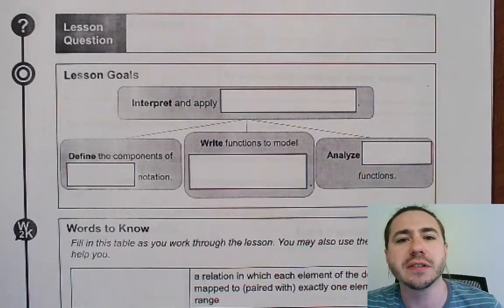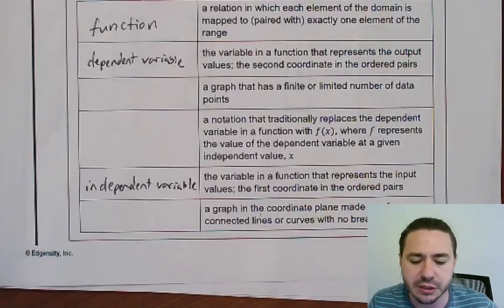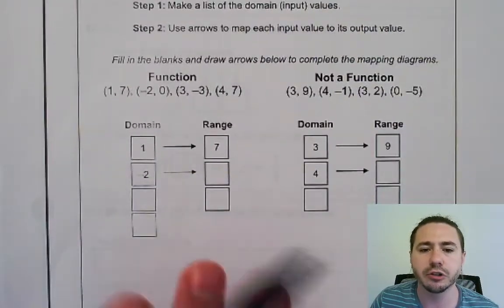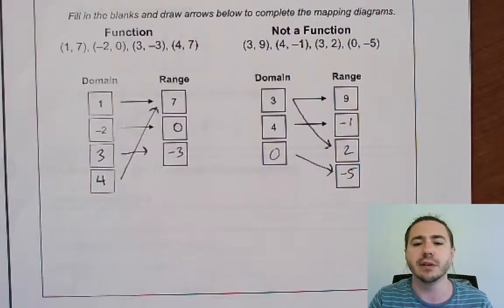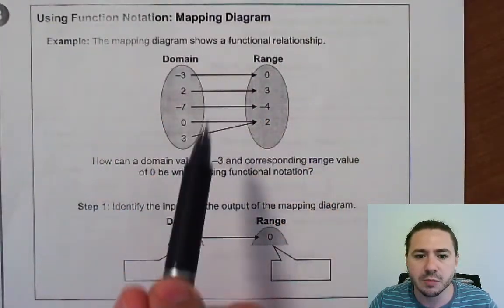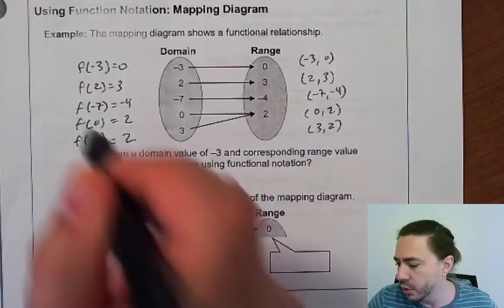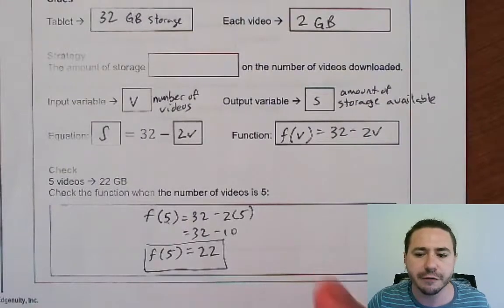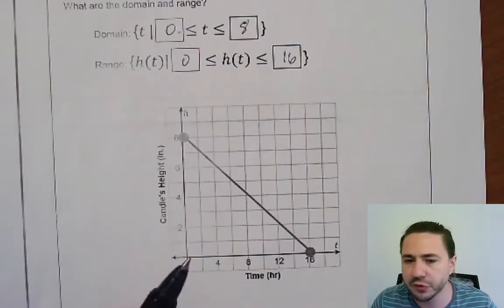algebra 1 edgenuity notes: function notation